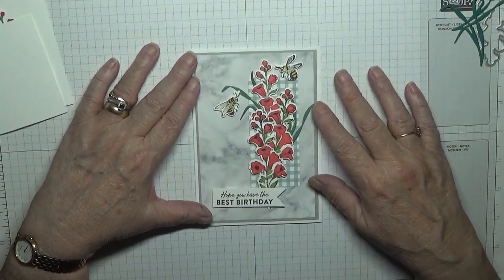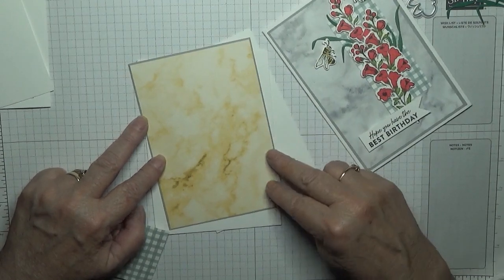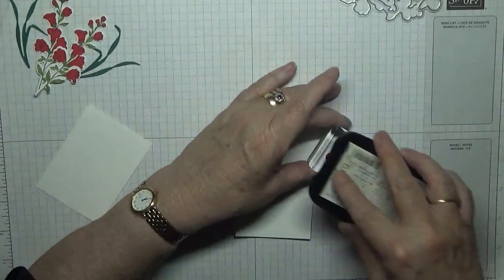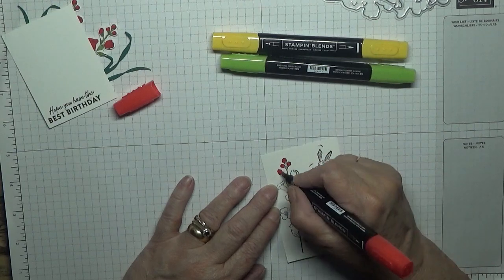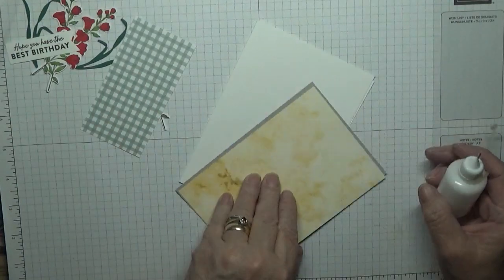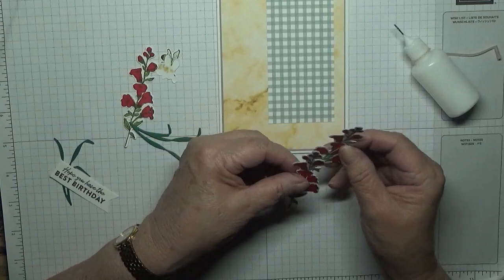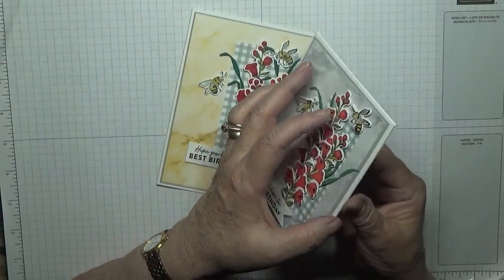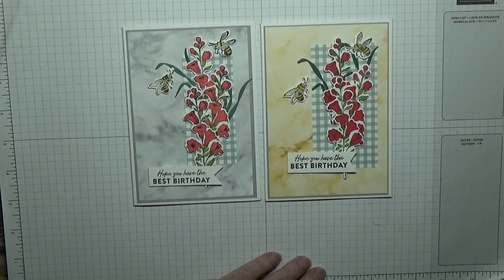522. Stampin Up HoneyBee Home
This card was put together using the stamp set from Stampin Up Honeybee Home